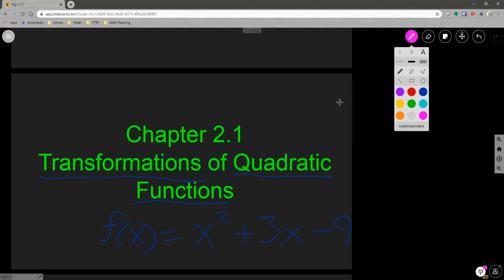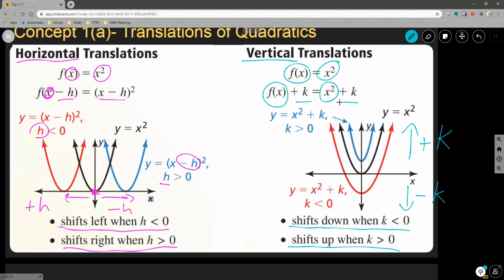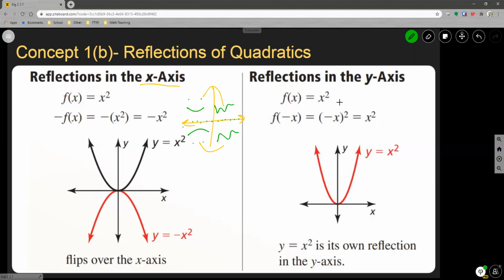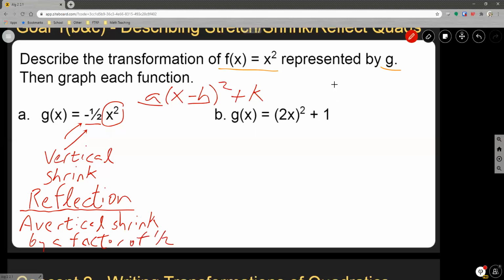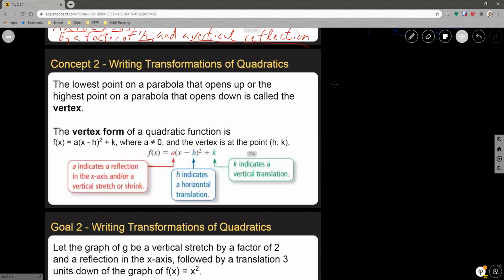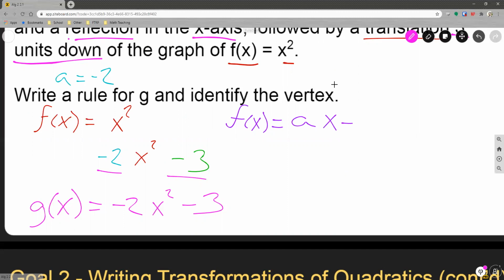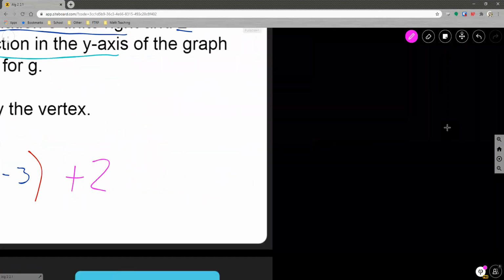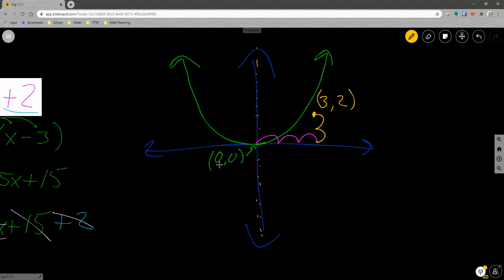Algebra 2 - Ch 2.1 - Transformations of Quadratic Functions